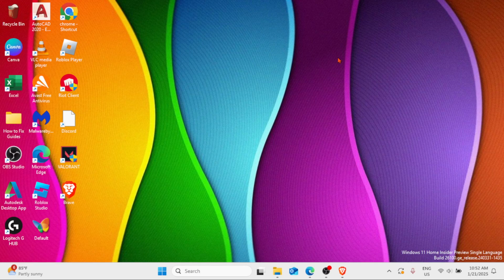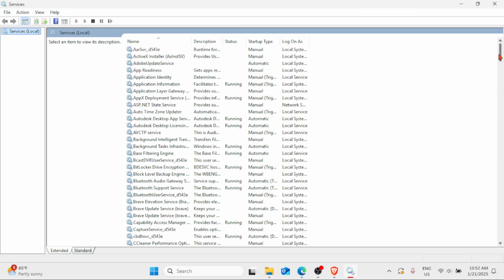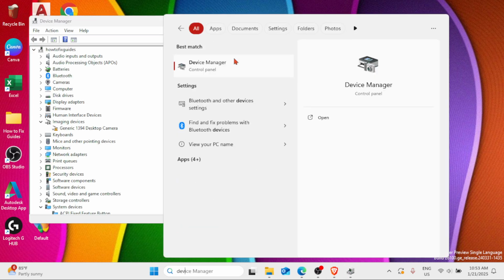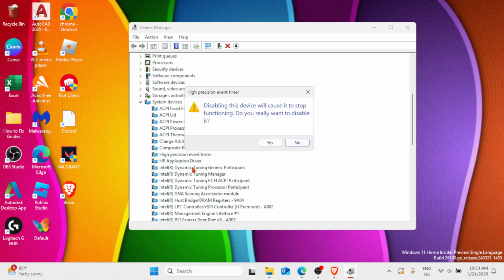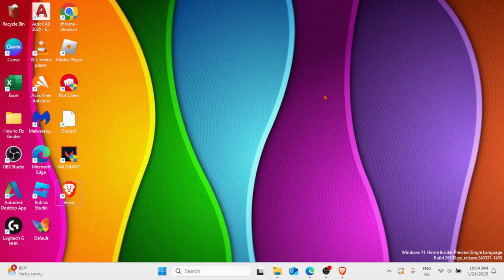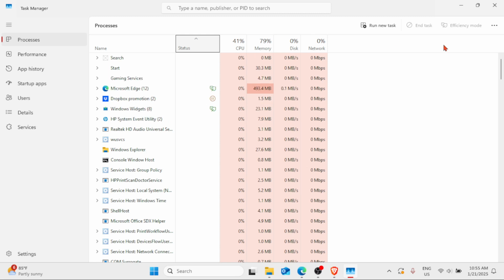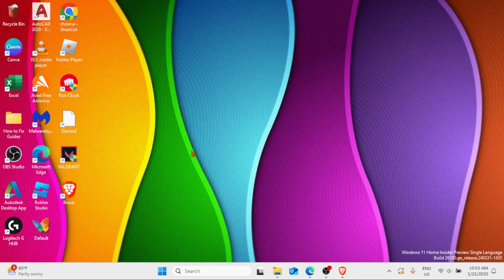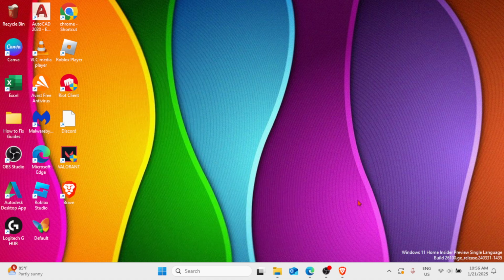How to FIX 100% CPU Usage on Windows 11: 100% FIXED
Fix 100% CPU usage on Windows 11/10 with this easy guide! Learn effective solutions to reduce high CPU usage and improve system performance. Follow step-by-step instructions to resolve the issue quickly. Watch now to optimize your PC and stop the lag!